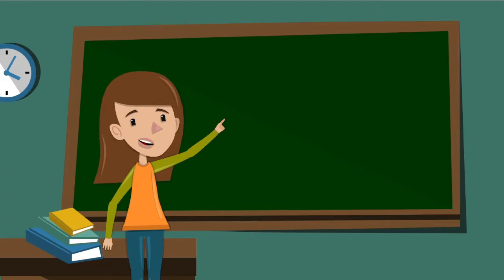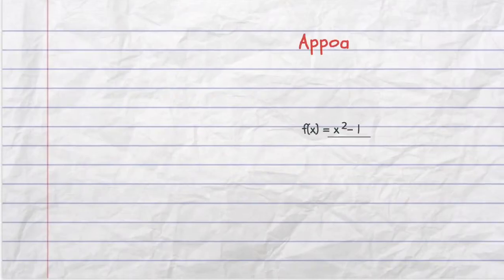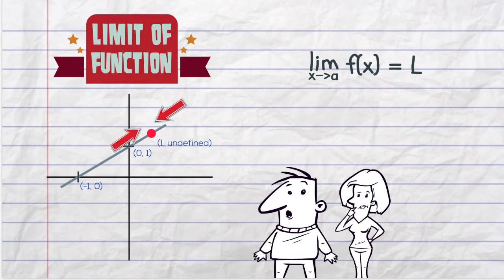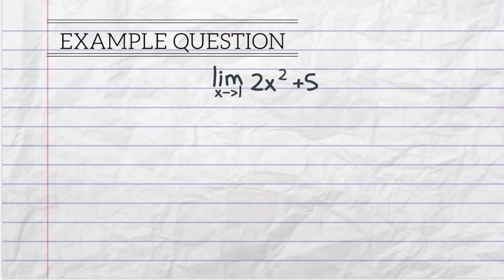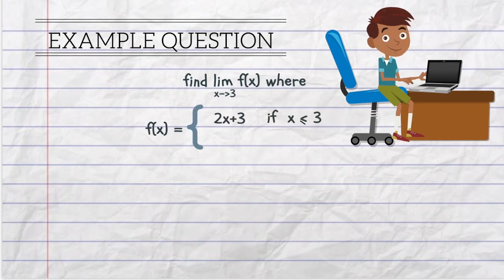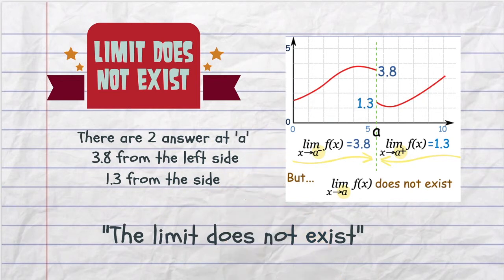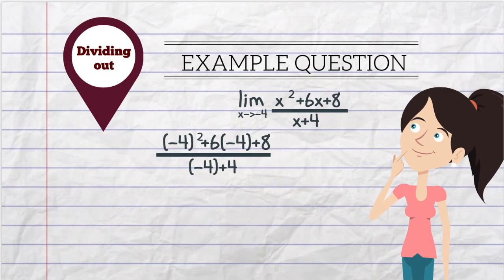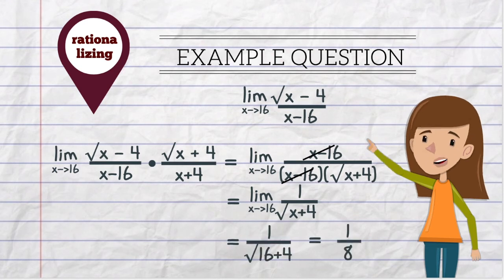Enclosed Area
Math tutorial